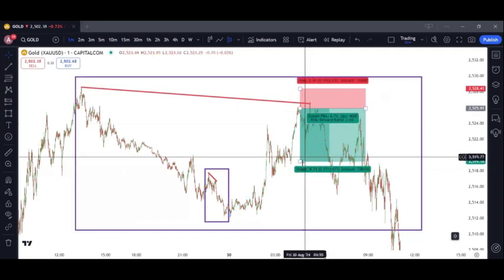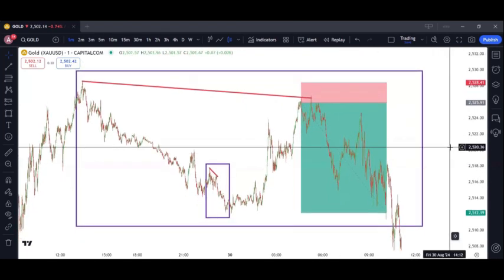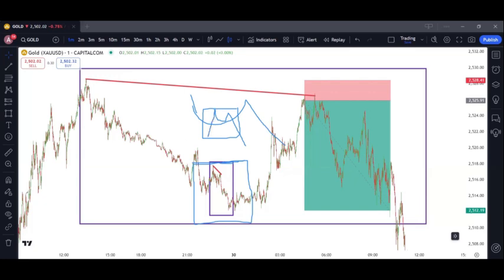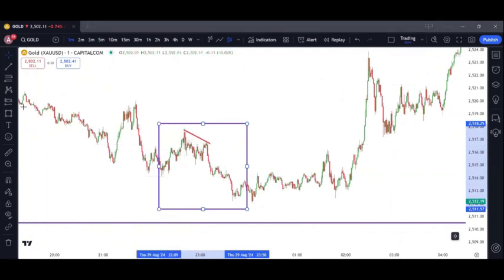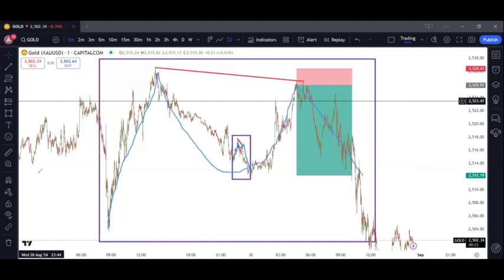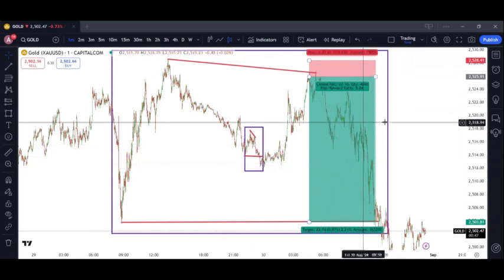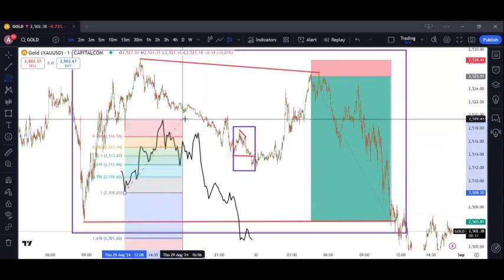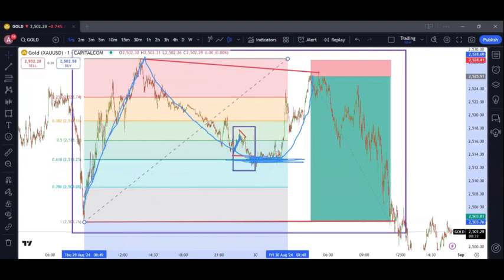2ND SCAM VIDEO IN THIS MENTORSHIP -- Y-MODEL